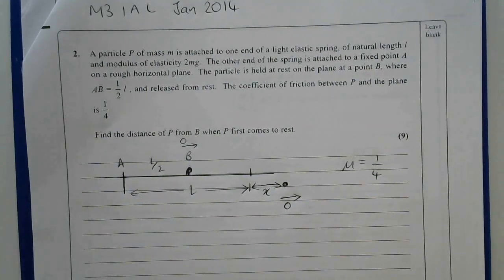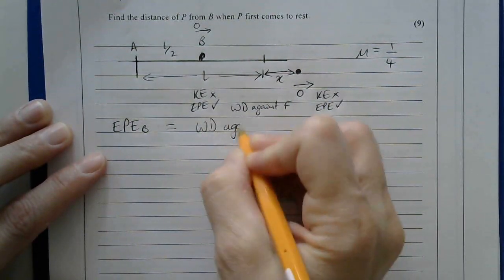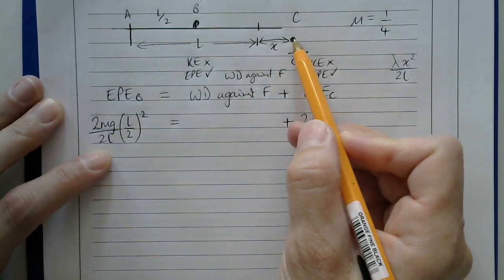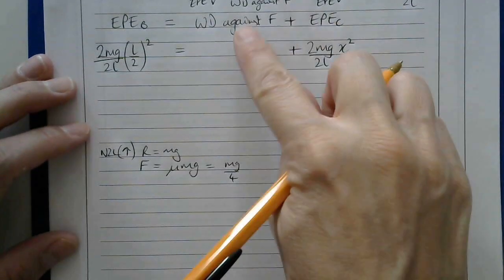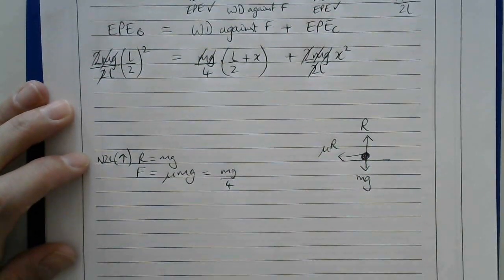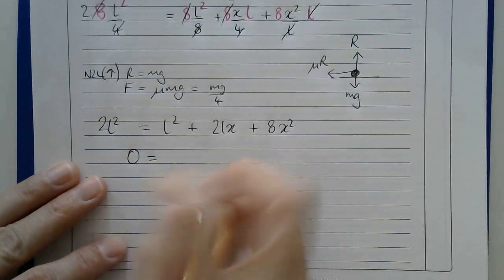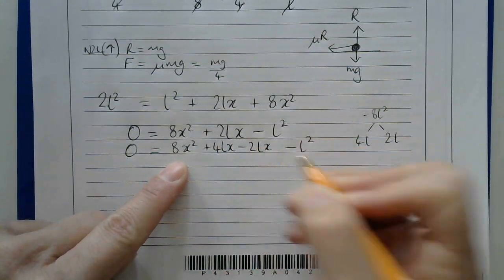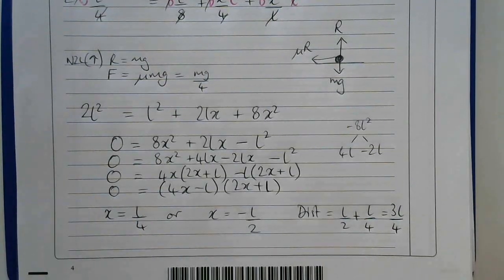Edexcel IAL M3 Jan 2014 Q2 | Elastic potential energy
Topic: Elastic potential energy